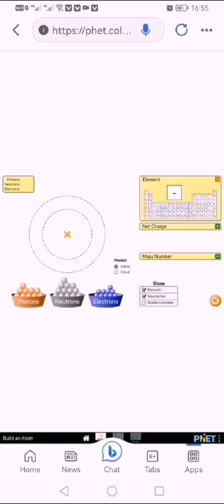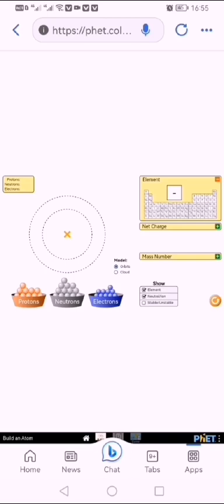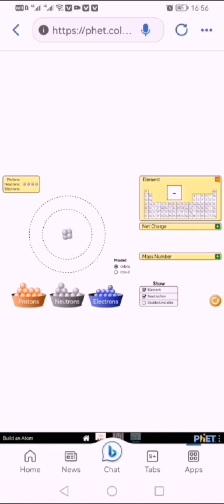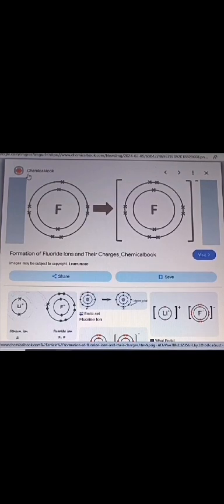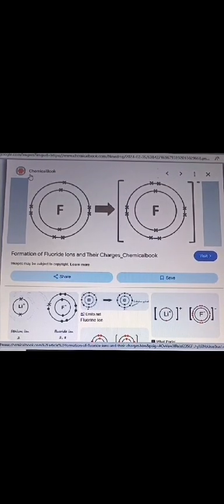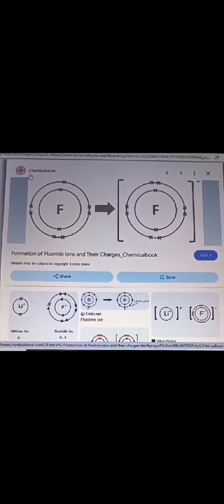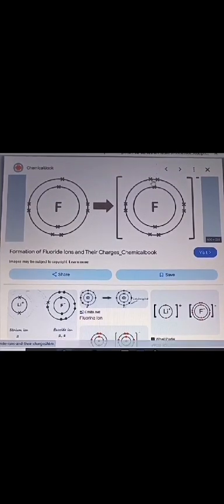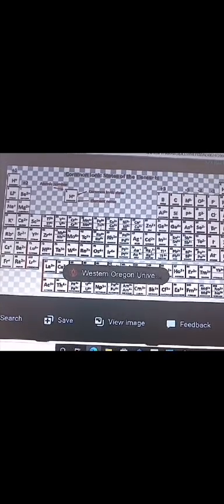Ionic bonding of atoms